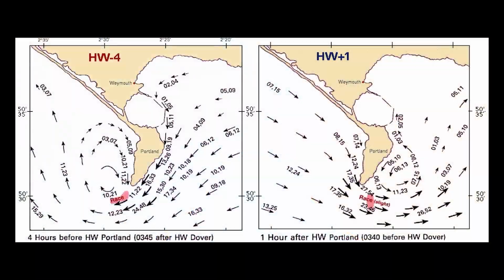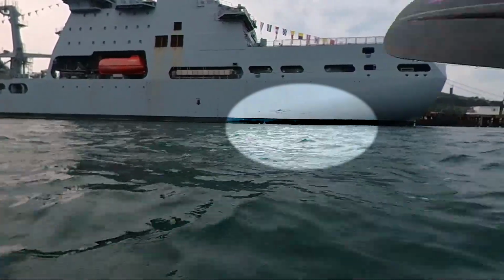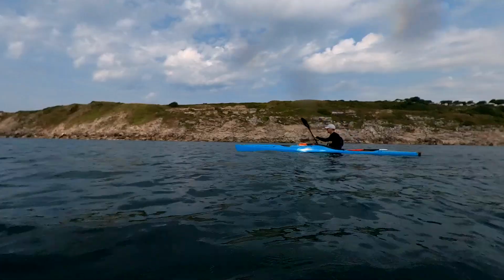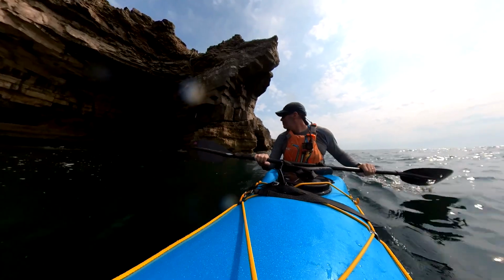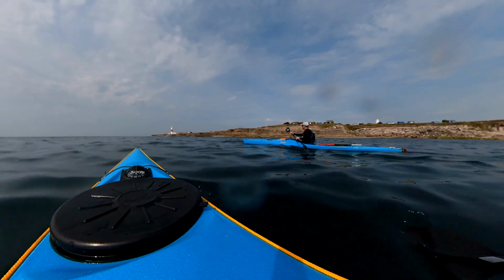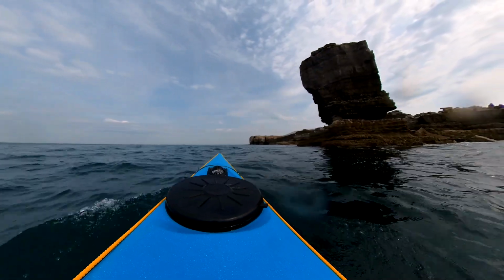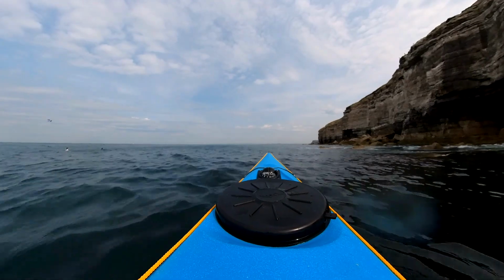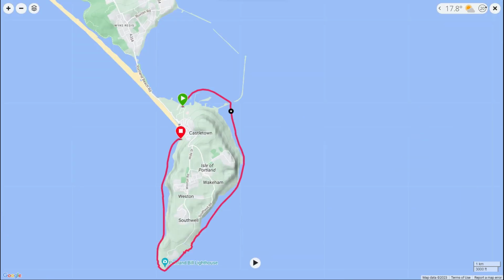Portland by Sea kayak. Dolphin, caves, sea birds, Chesil Beach, UK Royal Navy Tidespring & Tiderace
A trip sea kayaking around Portland Bill taking in everything worth a look along the way. This was 15.5km and running with tide the whole way around.

Filmed with Insta360 X2
Boats are P&H Valkyrie v1 and v2
Paddle is a Lendal PowerMaster

Treat me to a coffee (Help fund some decent music!)